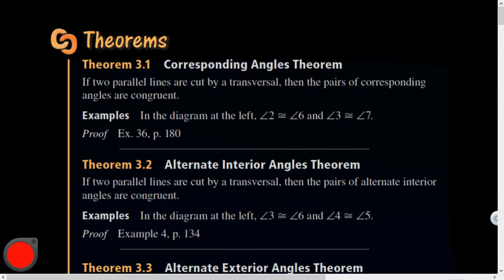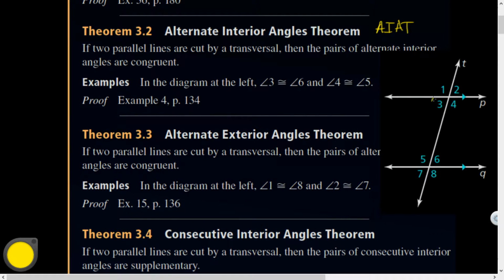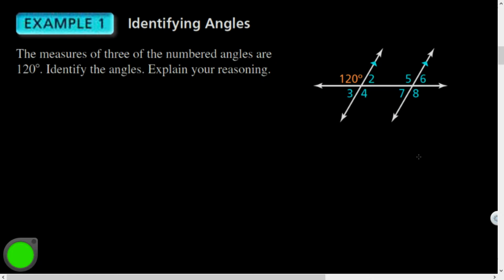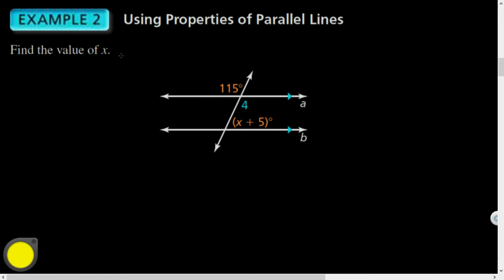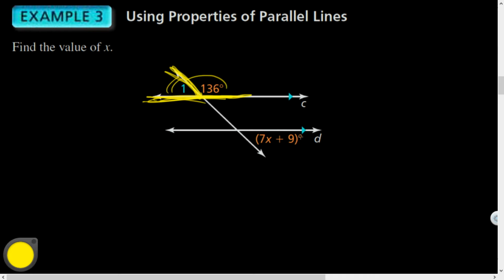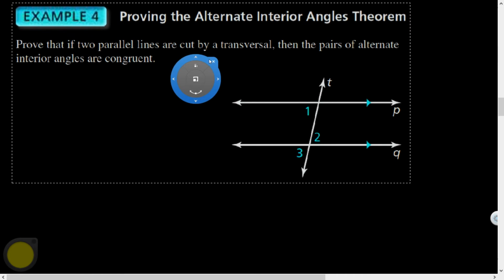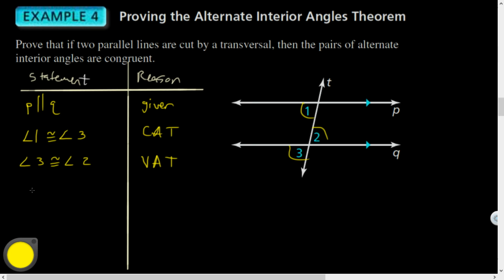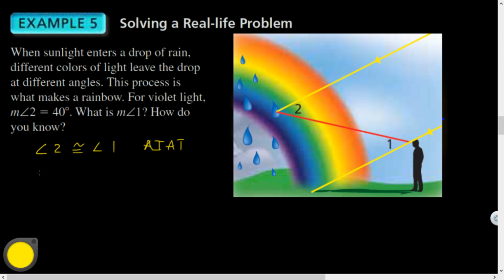Geo 03.02 Parallel Lines and Transversals